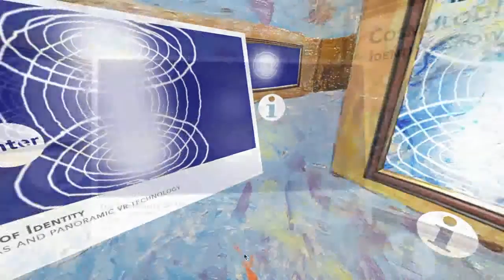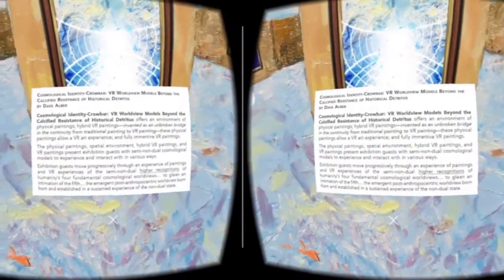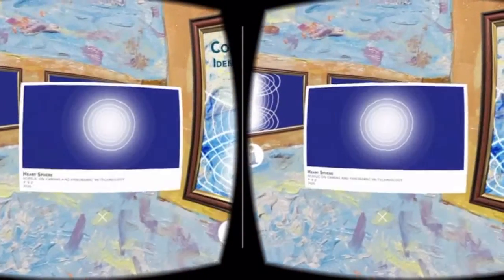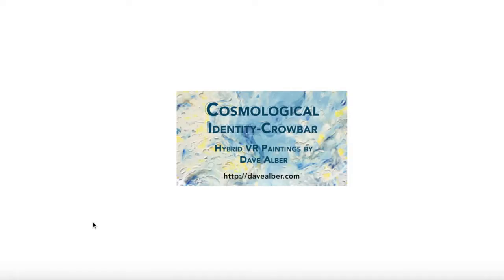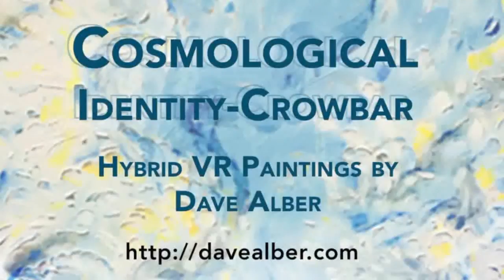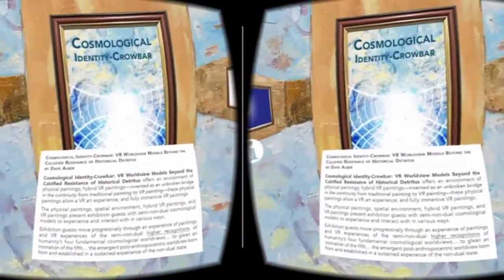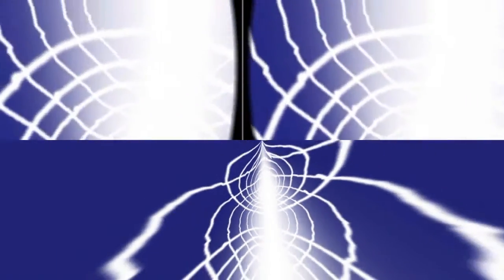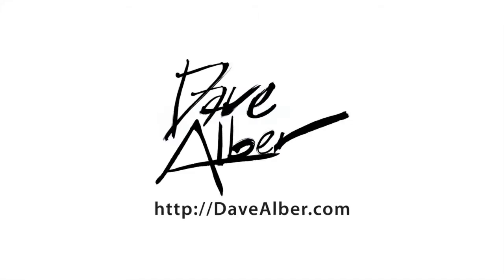Cosmological Identity Crowbar a Hybrid VR Painting Experience by Dave Alber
Cosmological Identity Crowbar a Hybrid VR Painting Experience by Dave Alber is a proposal for a virtual reality art exhibition.